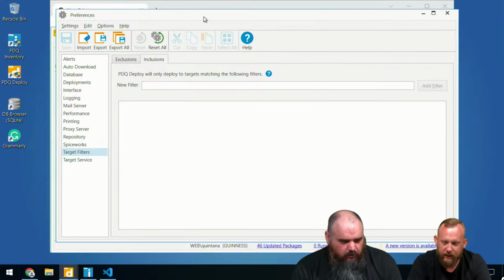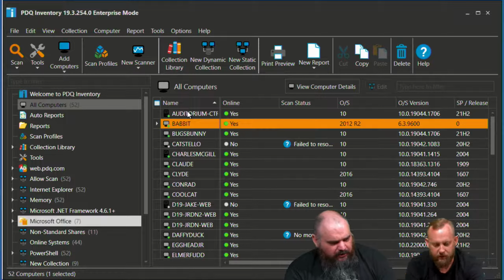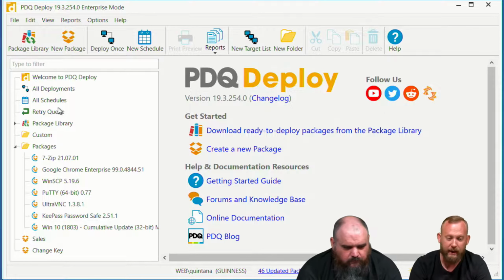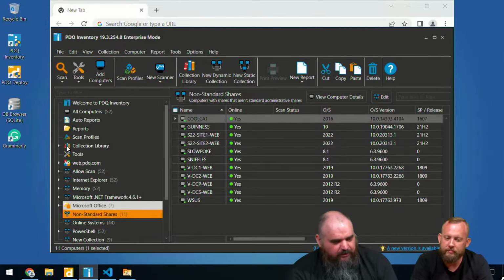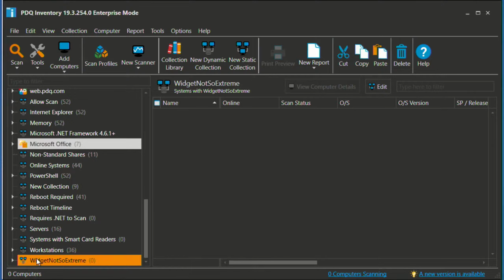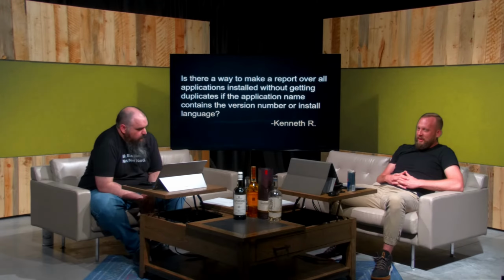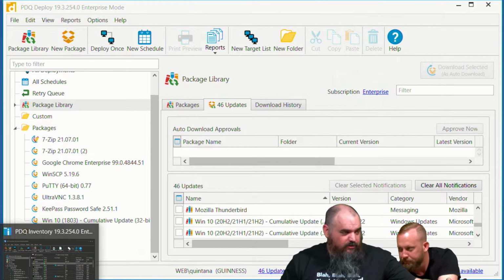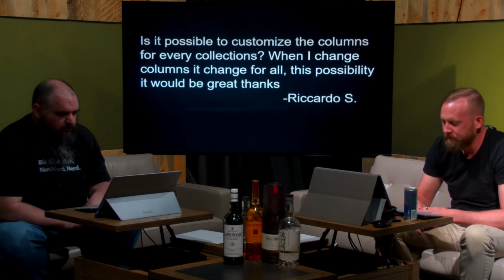🔴 Five under-utilized features of PDQ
Today we talk about the five-ish most underutilized features in PDQ Deploy and PDQ Inventory. These are features that you may or may not be familiar with, but in either case, they will save you time and effort.

0:00 – Intro
1:08 – Target filters
4:33 – Customize Columns
8:00 – Custom Fields as Variables
11:43 – Question Is there an easy way to exclude computers in PDQ Deploy Schedules when targeting groups of machines, short of adding a sub-group excluding the certain computers?
13:10 – Question Can we exclude computers only from certain packages?
16:00 – Custom Tools
20:26 – Use existing collections to make your own collections
28:32 – Dynamic Collections & Heartbeat Deployments
31:10 – Question Is there a way to make a report over all applications installed without getting duplicates if the application name contains the version number or install language?
32:03 – Question How to run pdq deploy job via command line providing parameter for specific computers to apply to?
34:15 – Question Can PDQ provide a report of user accounts that are locked out?
35:09 – Question What would be SQL to get members of collection group?
36:06 – Question Great product! Is there a place we can see all the package updates (additions and removals)?
37:12 – Question I know how to create a scan profile to find a particular registry entry. Can you help me define a report and /or a collection to display the results of the registry scan?
40:08 – Question Is there a way in inventory to do a report on several dynamic collections in one report. ie, Report all Servers listed as out of date for windows updates?
41:41 – Question Is it possible to use stored pdq user credentials (different deploy user) in a PS script.
42:52 – Question Is there any way to change the number of concurrent targets for a specific package, IP range, or time of day?
43:36 – Question Is it possible to customize the columns for every collections? When I change columns it change for all, this possibility it would be great.